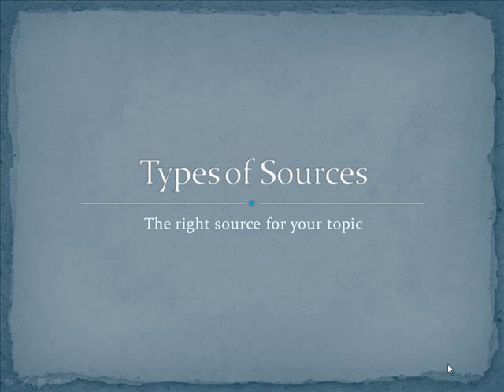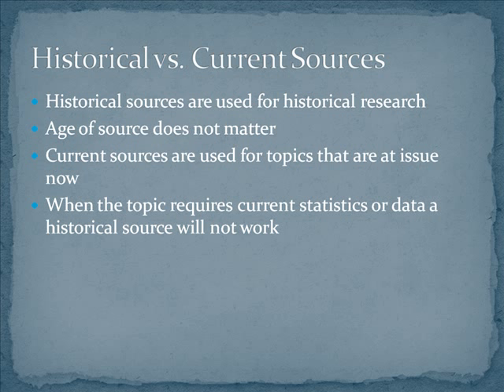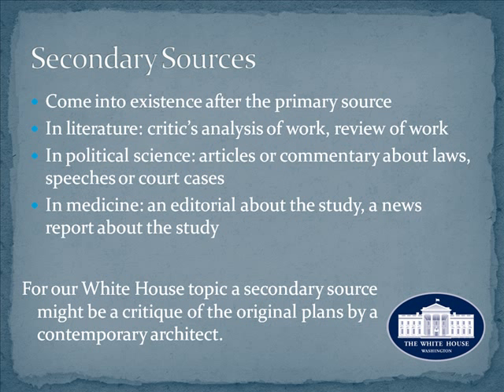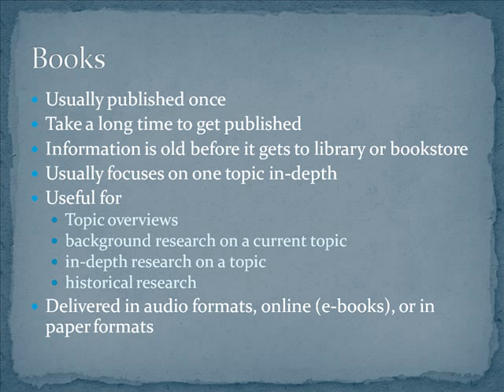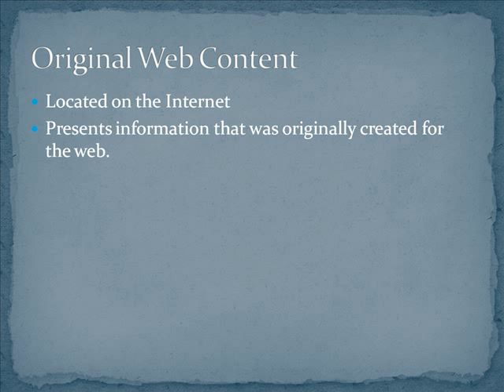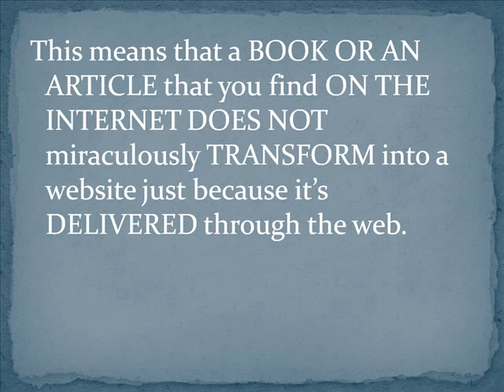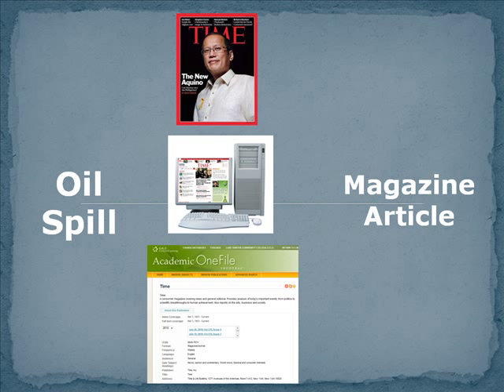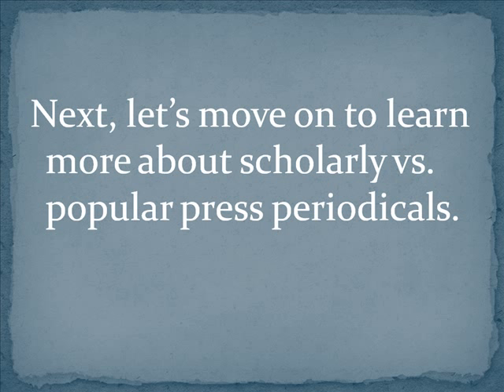Types of Sources